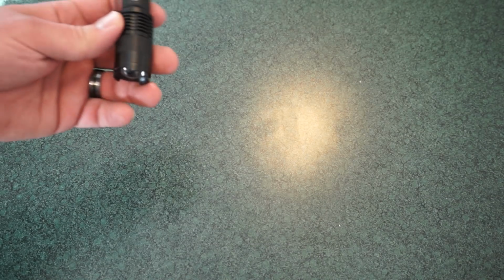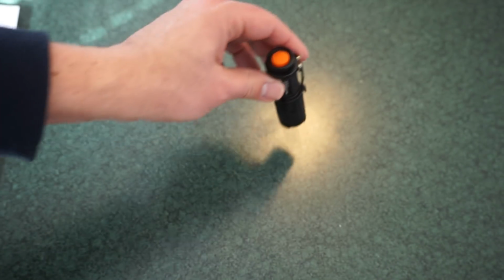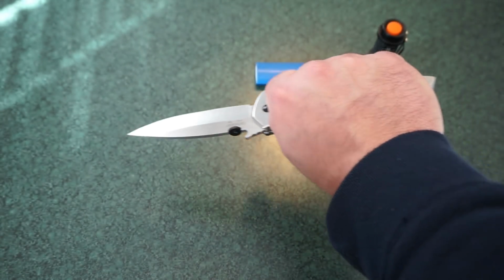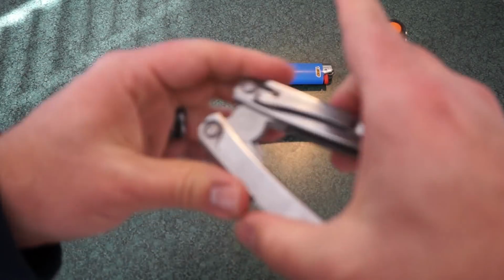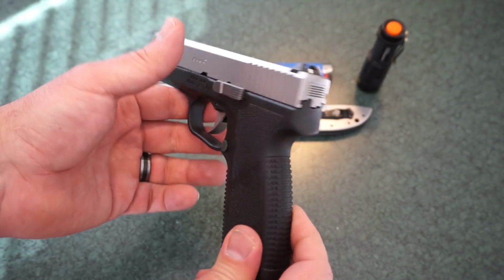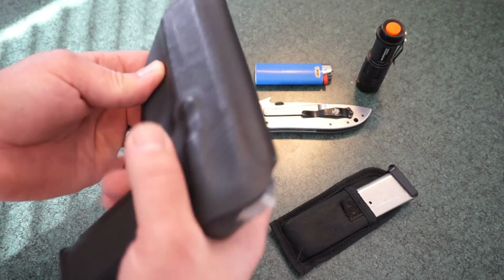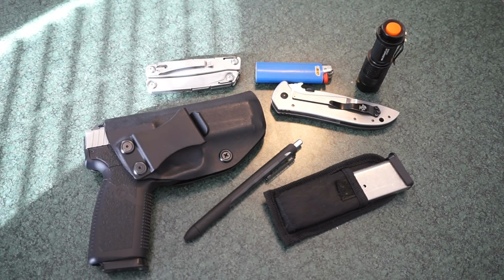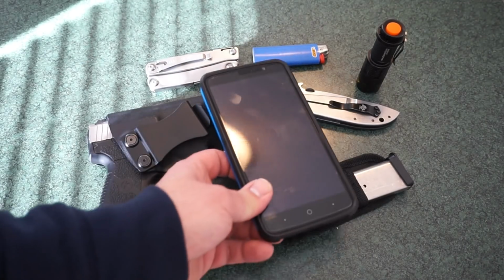Viewer Request...Travisp11 EDC Pocket Dump 2018!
Let's see what I cannot leave the home without!
Few items I forgot to mention...
Chapstic
Citizen EcoDrive wristwatch